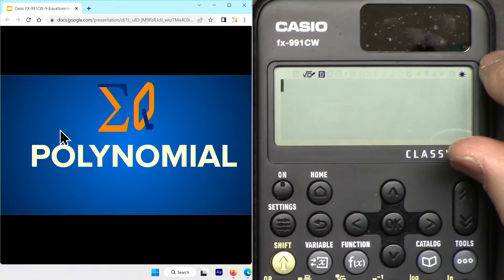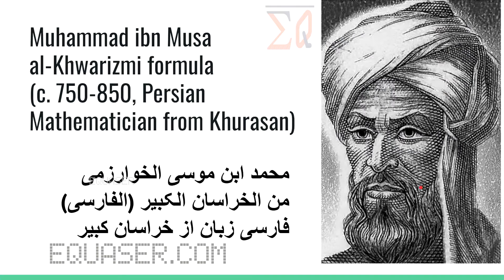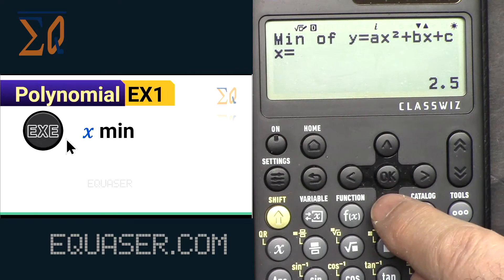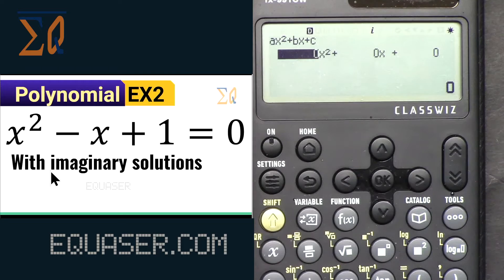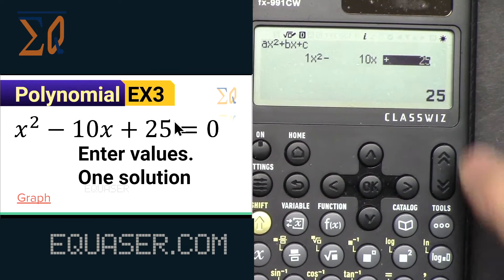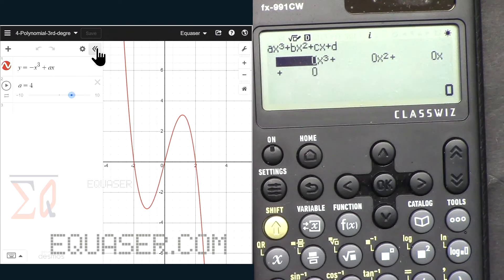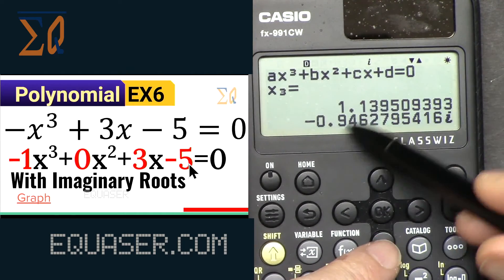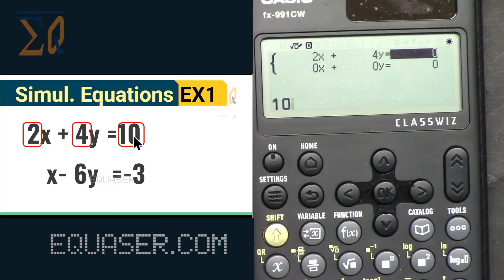CASIO fx-991CW Solving Polynomial roots 2nd, 3rd and 4th degrees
In this video we learn how to solve roots of 2nd, 3rd or 4th derees polynomials with reall and imaginary parts.

*** Get 991EX Version which is much better and easiy to use:
*** The name is NOT Casio but Chip made in Japan and rebranded ***
Amazon Europe
Amazon Canad: DUPOTA OA-991EX
Amazon USA

Purchase Casio CLASSWIZ FX-991CW
Amazon USA
Amazon Germany
Amazon UK
Amazon France
Amazon Japan
Amazon Canada